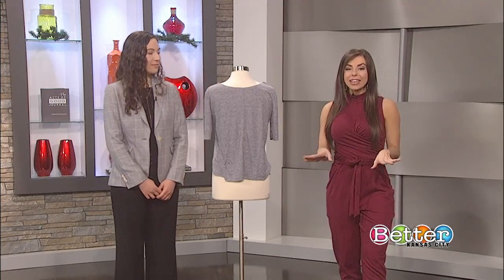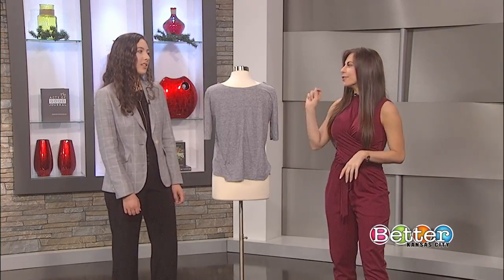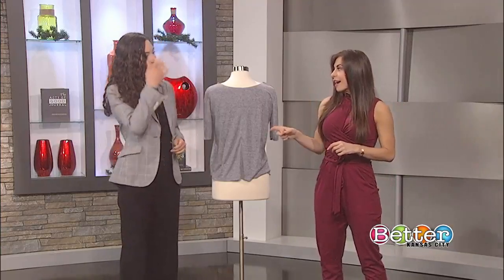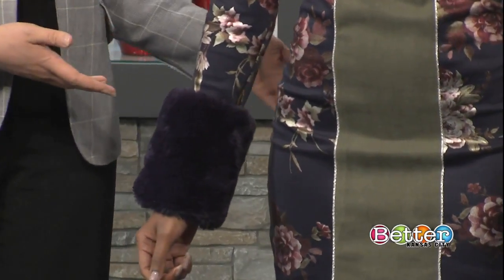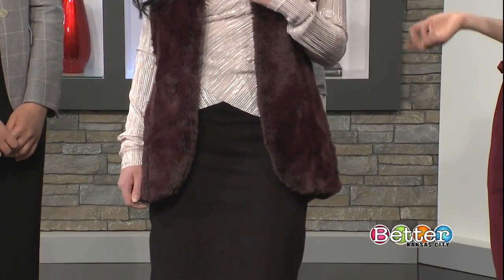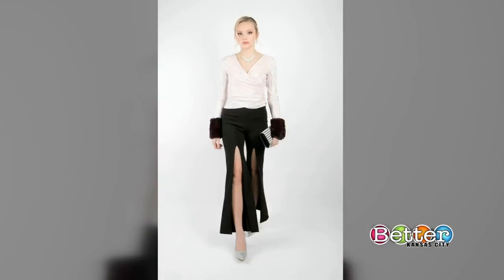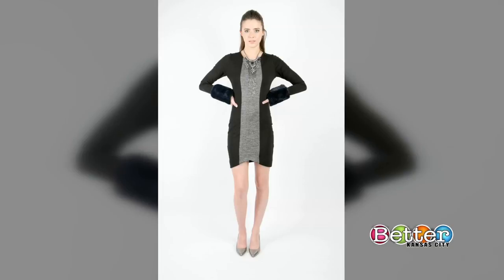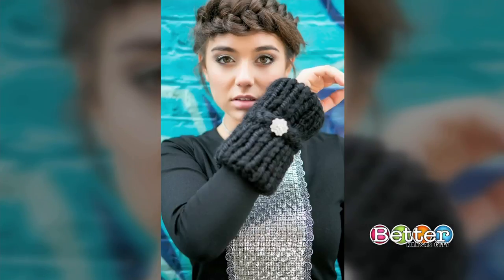See easy fashion fixes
Designer Rachel Pollak shows easy fashion fixes when faced with a snag or tear or worse to help prevent a wardrobe malfunction.